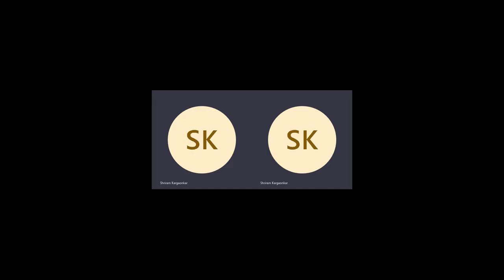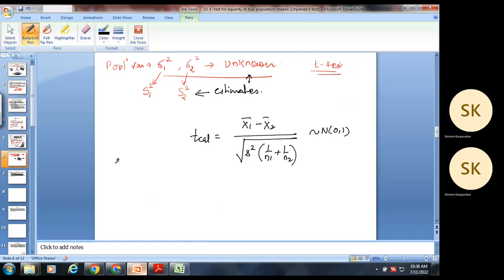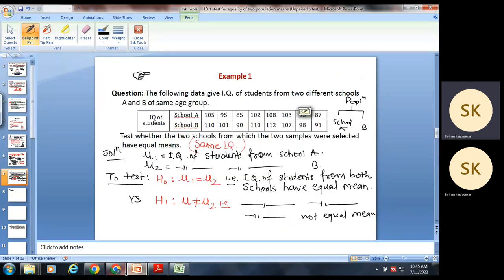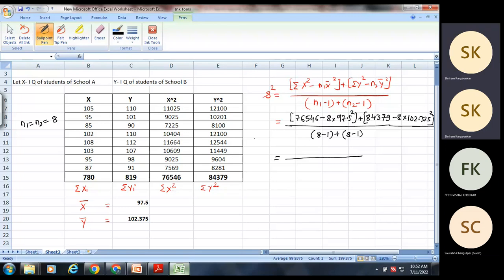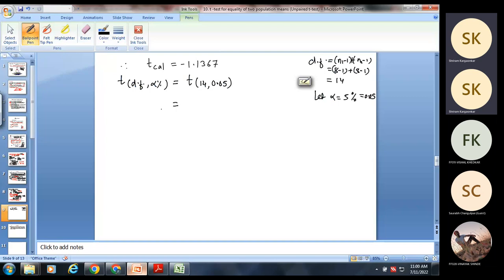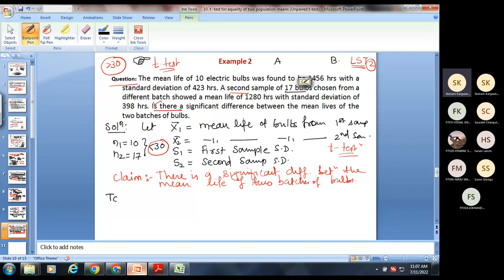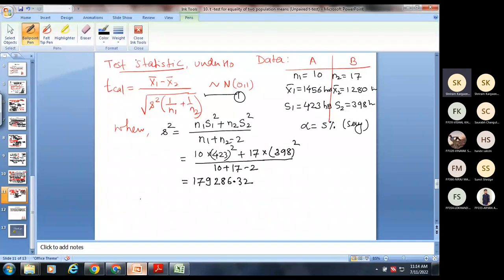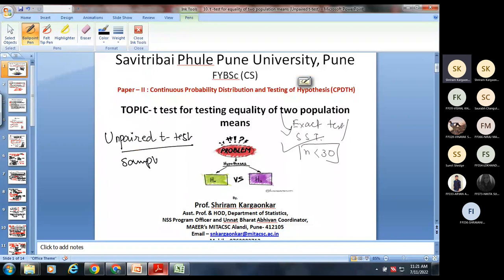T test Equality of 2 Population Means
Prof. Shriram Kargaonkar explained t-test for testing equality of two population means and solved numerical examples for complete understanding of students.